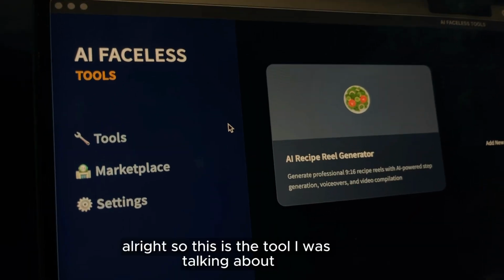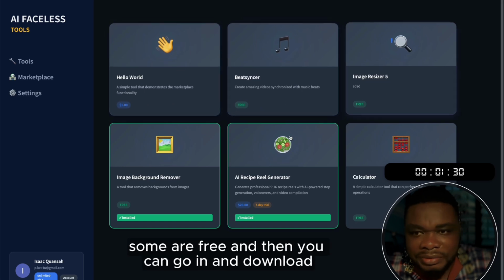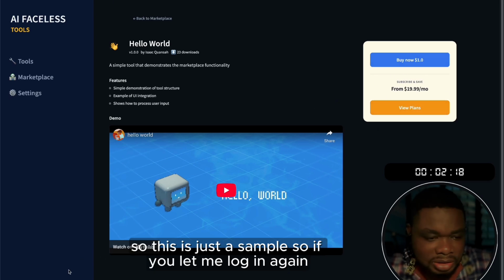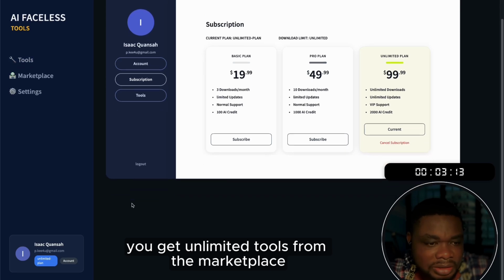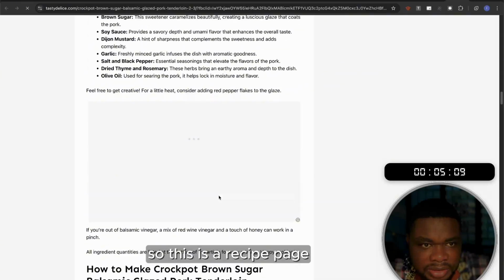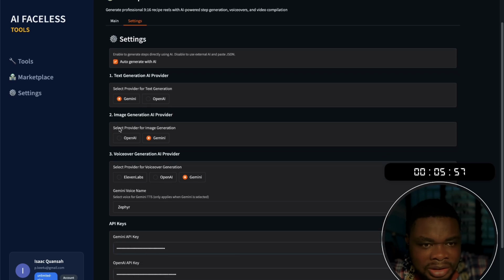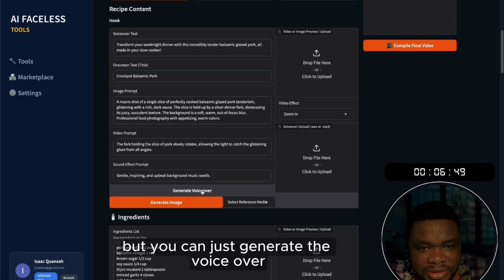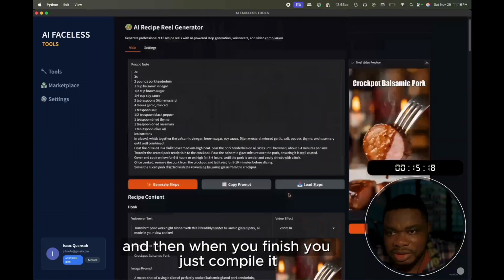Building AI Tools Marketplace with Gemini 3, AI Studio, Antigravity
In this video, I will walkthrough  a desktop marketplace application, AI Faceless Tools, that allows users to share or sell their "python scripts" for creating faceless channel content all built with vibe coding and Gemini 3, AI Studio, Antigravity. The walkthrough includes app features, subscription options, and a demonstration of how the marketplace works as a "selling app". This project helps creators with "youtube automation" and offers a new way to "how to make money online" by building a "faceless youtube channel".

Setup:
IDE: Antigravity with Gemini 3 (some Claude Opus 4.5 when Gemini reaches Limit)
Research: AI Studio

Related Topic:
I Built an AI app with Gemini 3 Pro (no code / beginner / easy)
Gemini 3 Pro is Here: How to Use AI Agents in Gemini
Building with Gemini 3, AI Studio, Antigravity, and Nano Banana | The Agent Factory Podcast